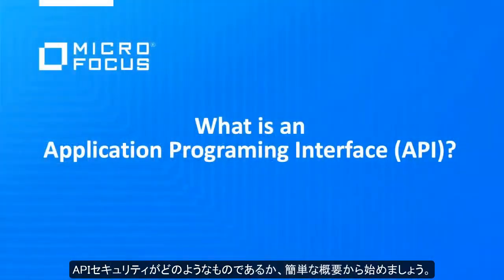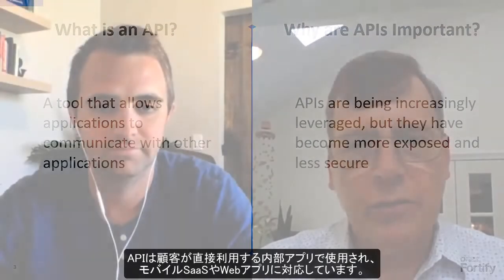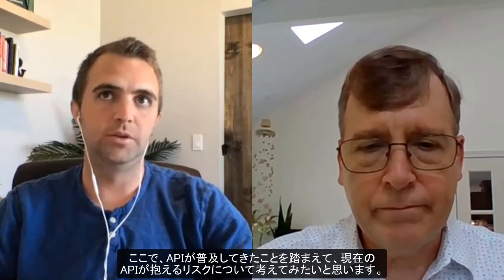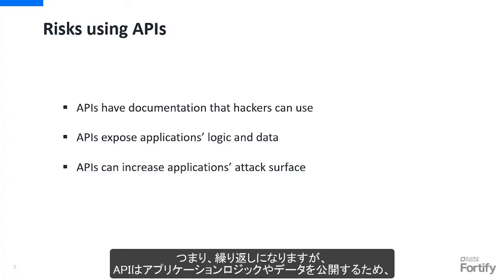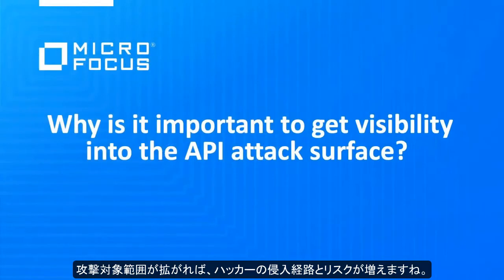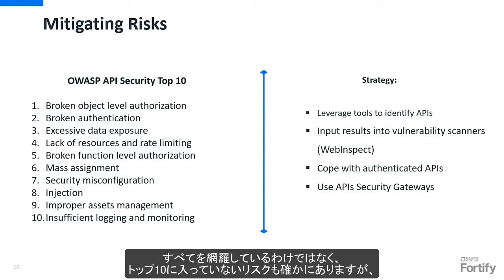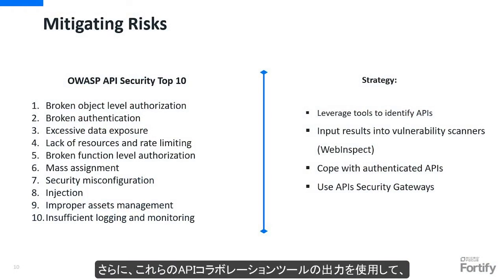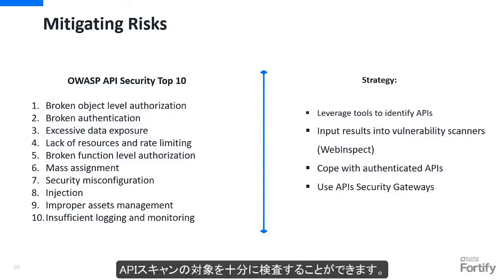【開発セキュリティ入門】危険？便利？APIのセキュリティを考える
今回は最近のWebアプリケーションやモバイルアプリケーションにとって重要な機能の一つであるWebアプリケーションの概要とそのセキュリティについて解説します。関連リンクOWASP API TOP10： API TOP10 日本語訳(GitHub)： 動的診断ツール WebInspect： Webアプリケーション診断お問い合わせサイト： Unpluggedチャネルへのご登録は：